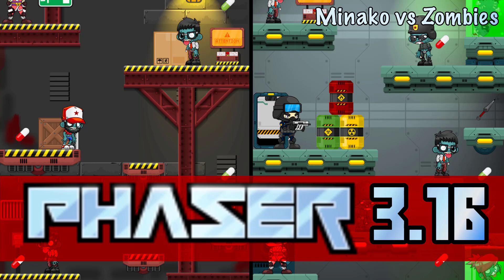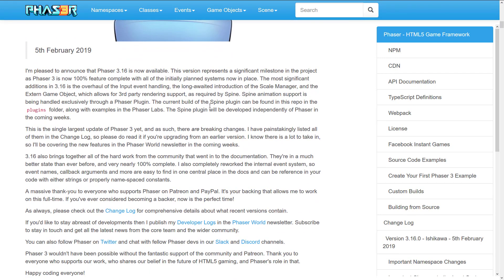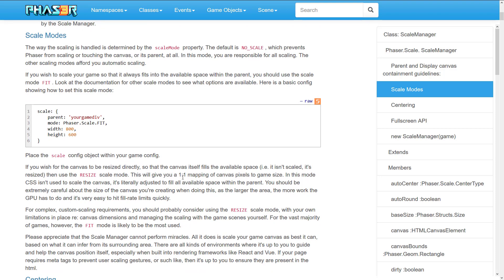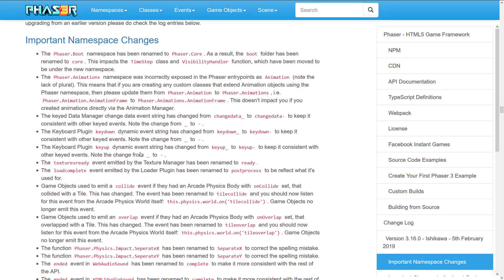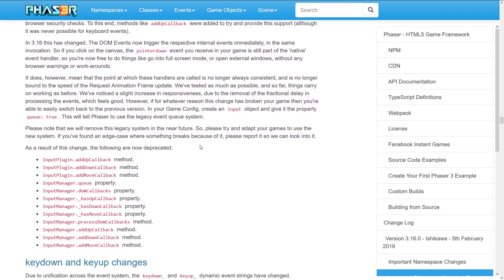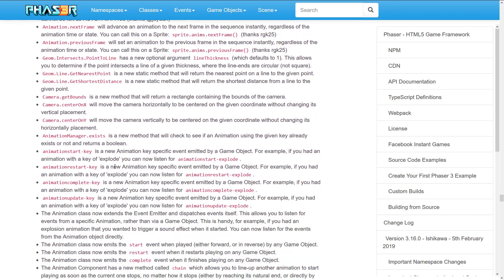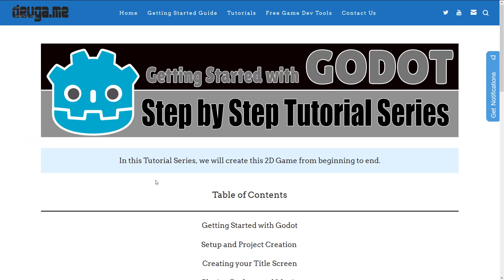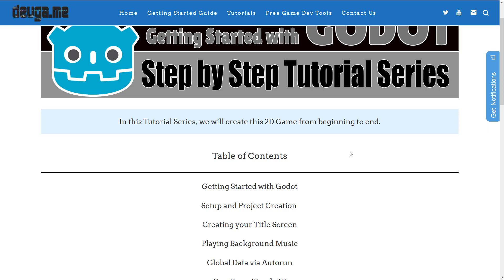Phaser 3.16 Released -- Biggest Update Yet!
Phaser 3.16 was just released and it's the single biggest update to the open source HTML5 game development framework yet.  New in this update we have the new ScaleManager, a complete override to the Input Manager, the ability to dynamically load scenes, massively improved documentation and Typescript definitions and much more.